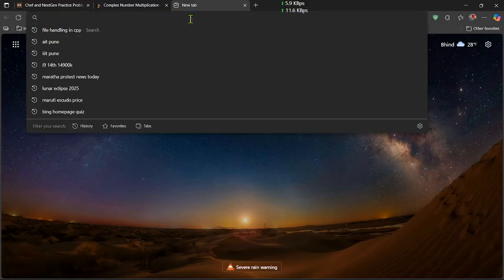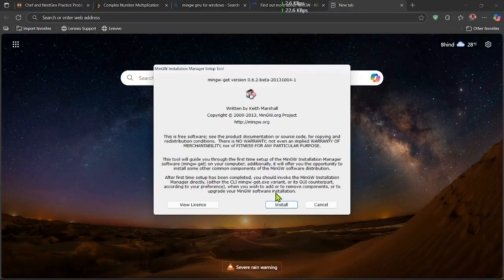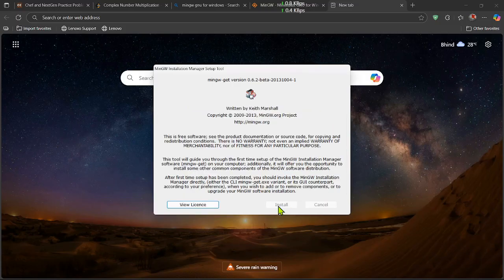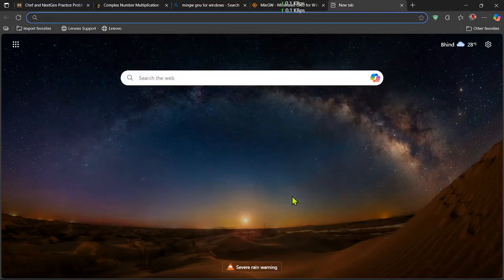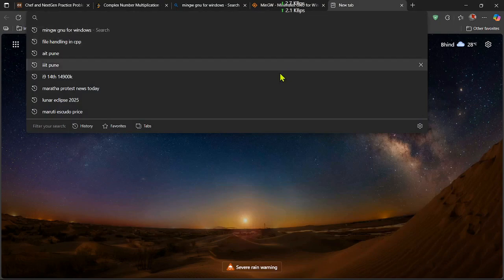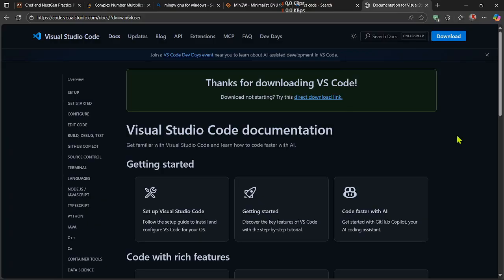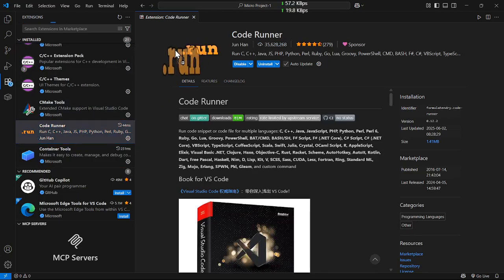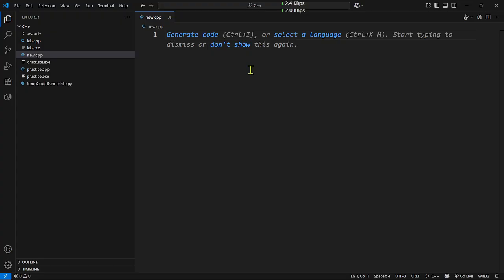How to install MinGW and VS code step by step.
Hii audience, this is your host, this video is a guide for how to install MinGW and VS code for C++  We will be discussing further about C++ in later video.

So just install and get ready with your machine to code with me.
So best of luck to all, Let us start our C++ journey together soon.